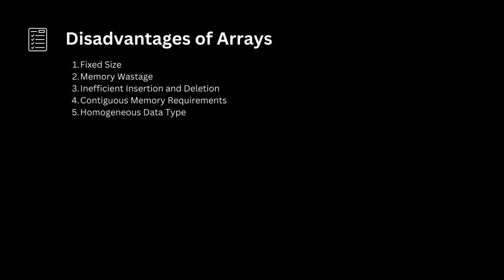Episode: 20 Disadvantages of Array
🕒 TIMESTAMP

✍ COURSE
☞Basics of data structure
☞Arrays
☞Stack
☞Linked list
☞Stack
☞Queue
☞Tree
☞Graph
☞Algorithms
etc..